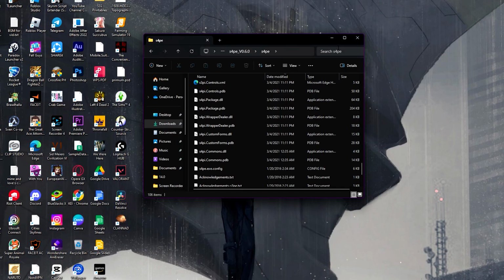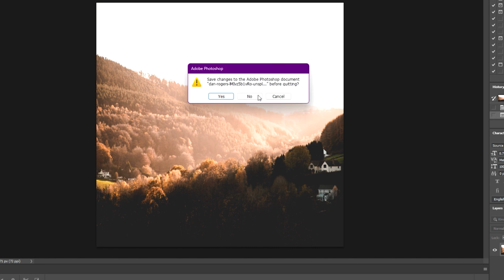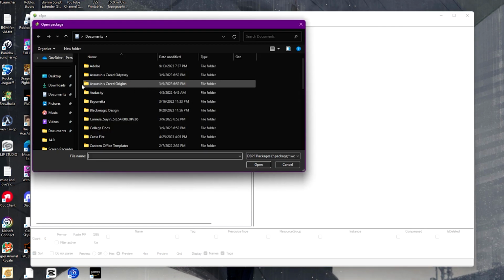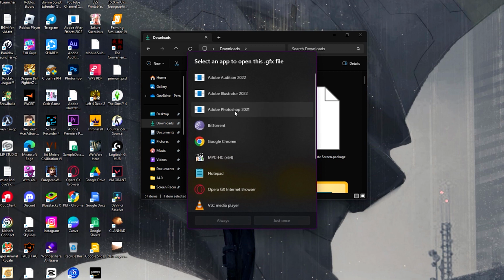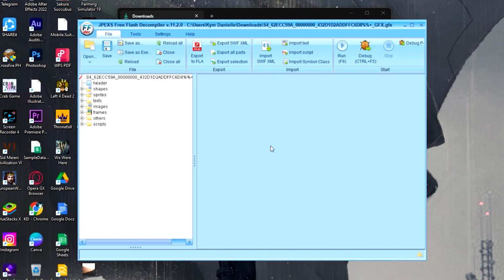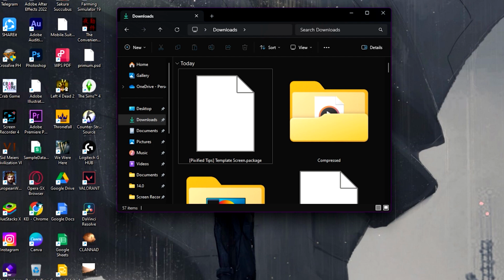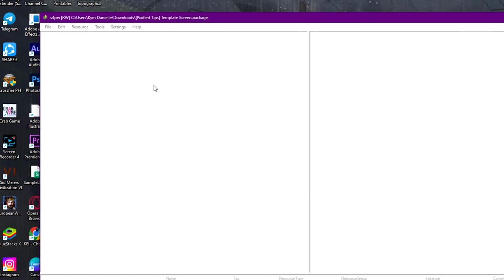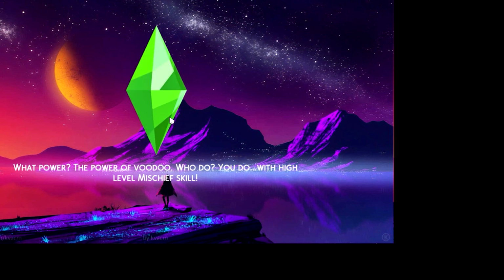How To Make A Custom Loading Screen Sims 4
In this video we will show you how to create a Sims4 custom loading screen.